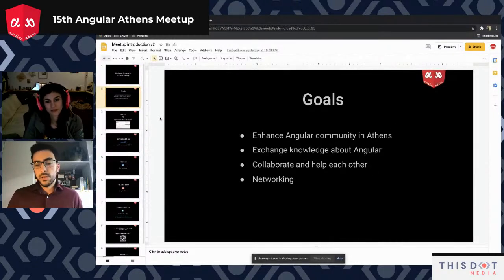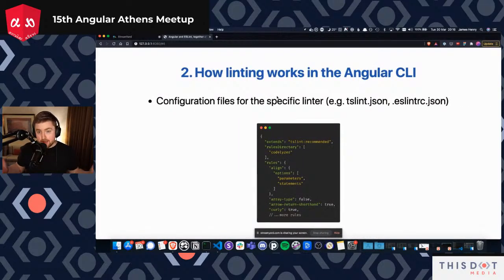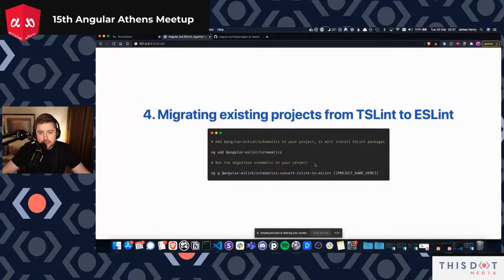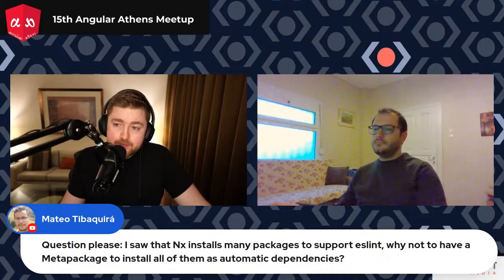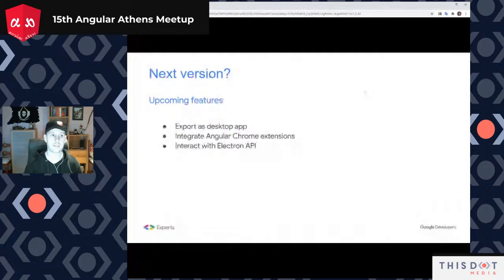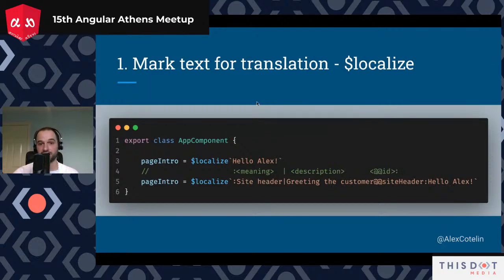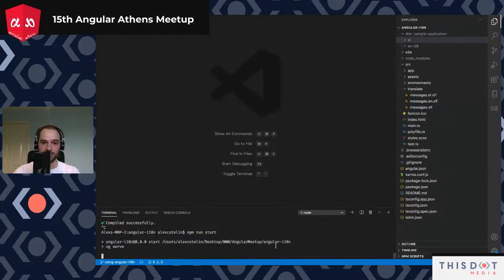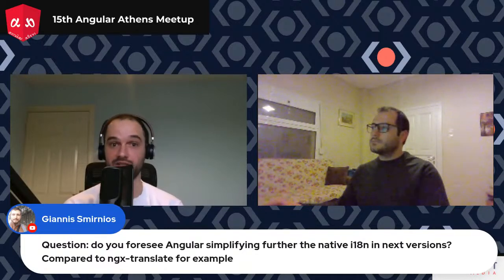Angular Athens Partnered Meetup | March 2021